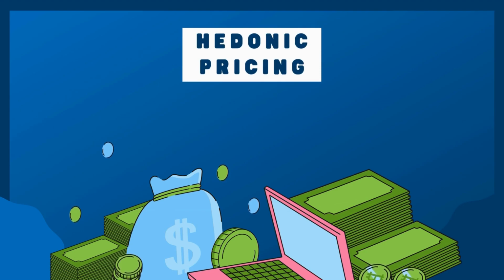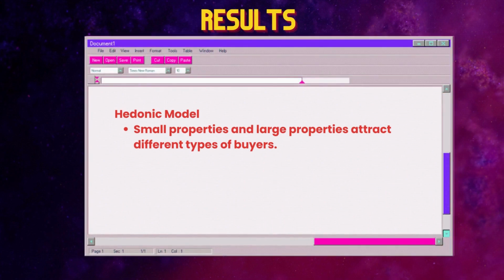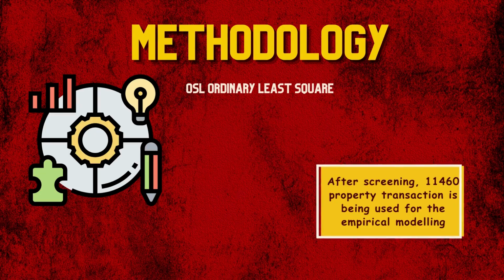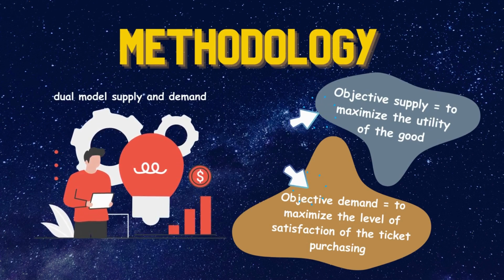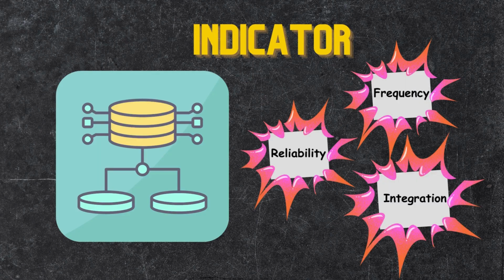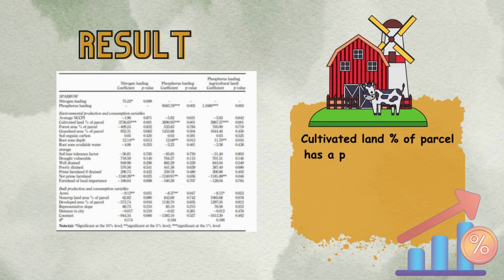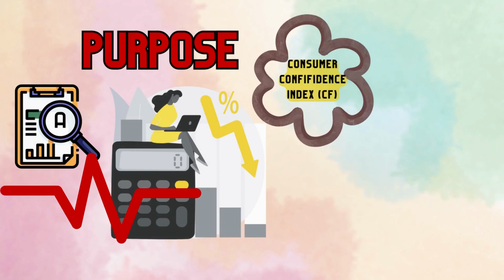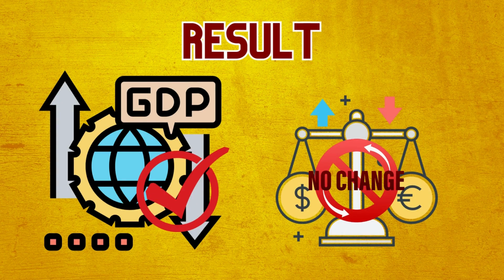Hedonic Pricing by Group 5 EMG 4301